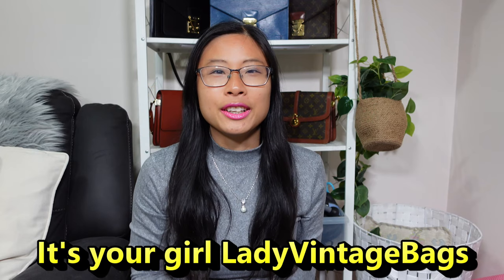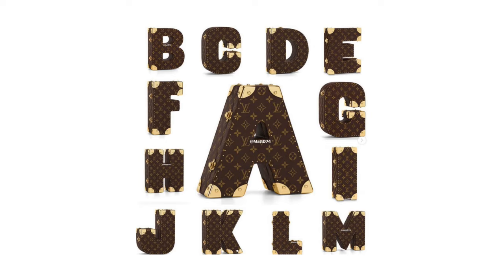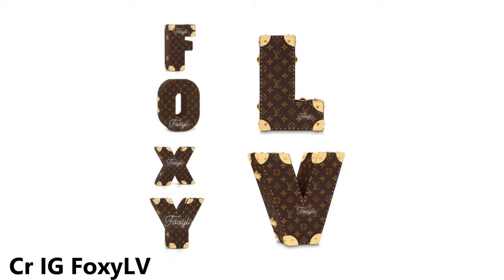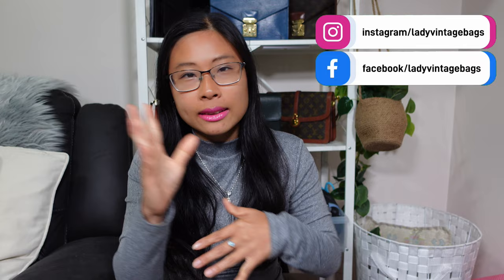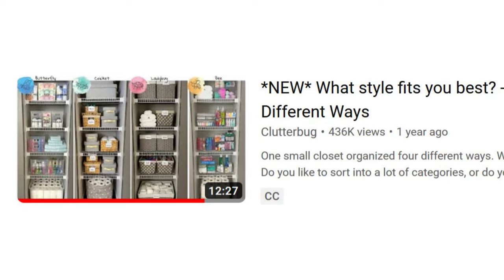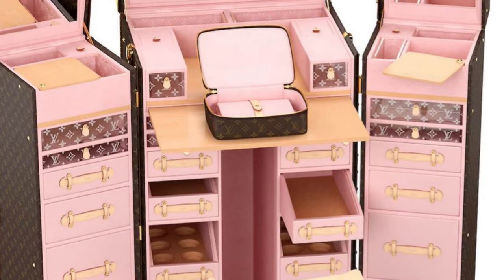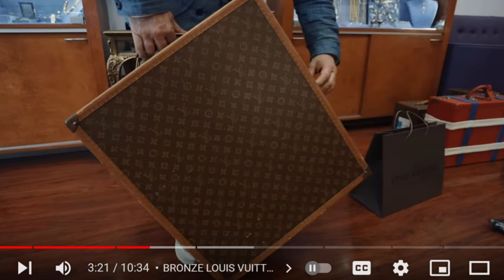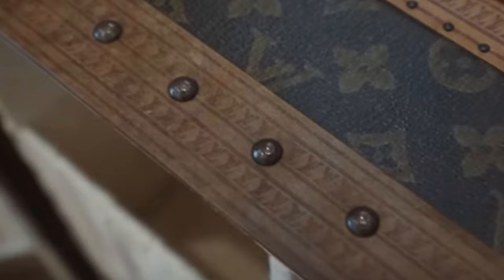Are LV Alphabet Trunks Worth it? Plus A Look At LV’s Most Extravagant Trunks (Past & Present)!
Hi I'm LadyVintageBags! I'm a VINTAGE DESIGNER HANDBAG LOVER here to show you that YOU can not only OWN but EVEN COLLECT beautiful DESIGNER HANDBAGS on a BUDGET by buying VINTAGE!!! In this video we talk about the HOT Upcoming RELEASES LV Alphabet Trunks! Then I show you  5 of Louis Vuitton’s most extravagant trunks ive seen! The pink vanity trunk shown in the thumbnail is still on the Louis Vuitton website and priced at a whopping $185K USD or $315K AUD 😱

My favourite Japanese re-seller:
(direct website) - cheaper if you buy direct!

Timestamps:
0:00 Intro + LV Alphabet Trunks
2:52 Trunk 1 - LV Vanity Trunk (Malle Coiffeuse)
4:42 Trunk 2 - 1930s Vintage LV Shoe Trunk
5:39 Trunk 3 – LV Sneaker Trunk (Malle Sneakers)
7:00 Trunk 4 – 1890s Vintage LV Camp Bed Trunk
8:44 Trunk 5 – 1930s Vintage LV Hemingway Library Trunk